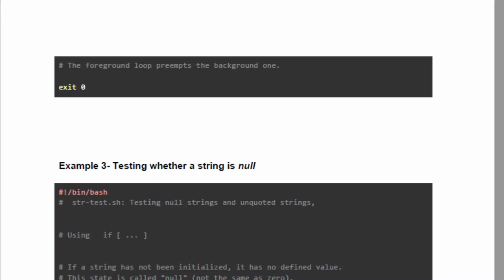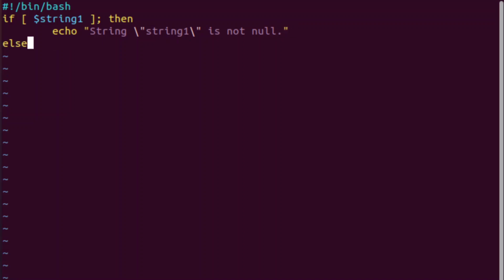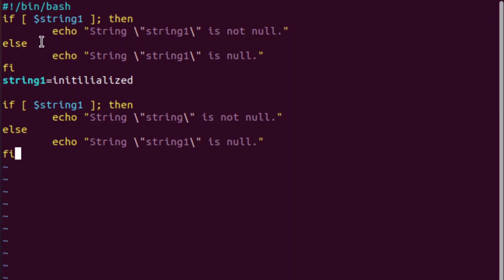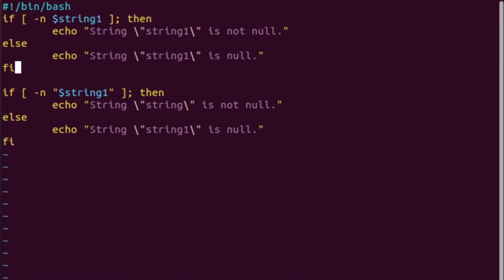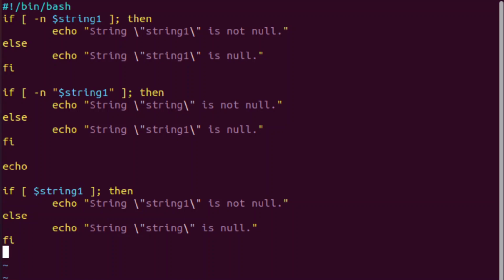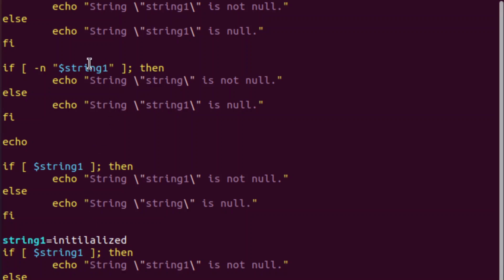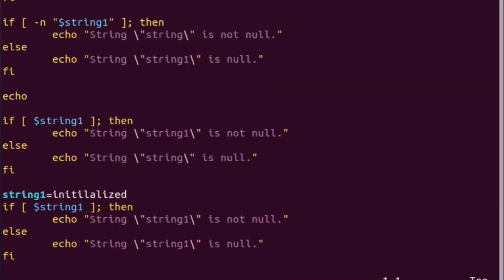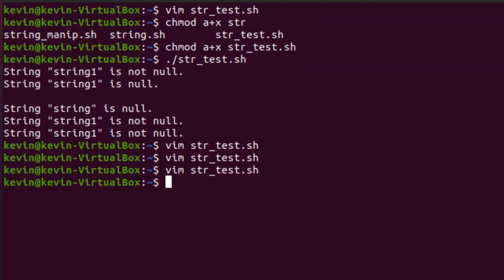Master Linux Bash Scripting: Project 3.3- Example 3 - Testing whether a string is null